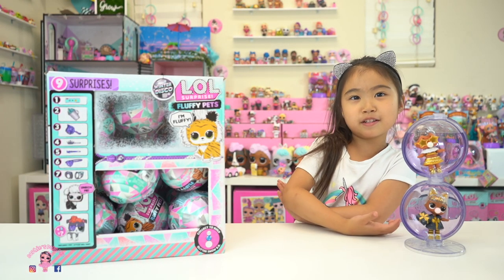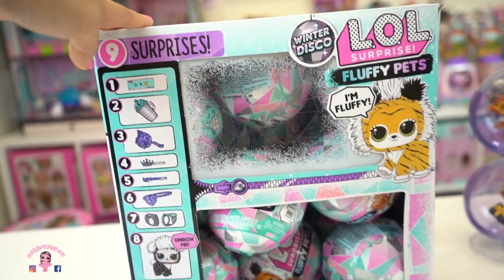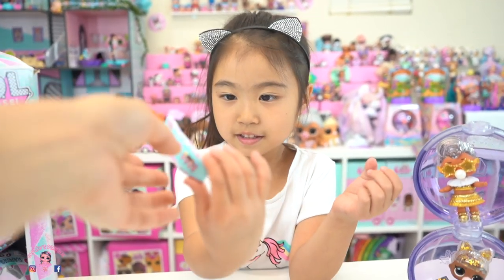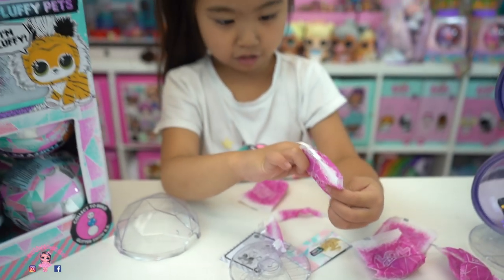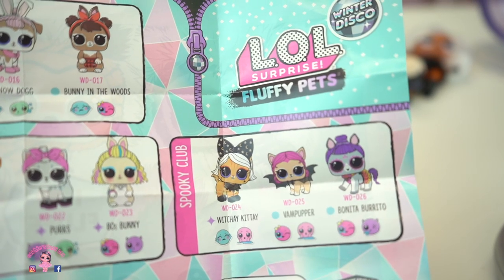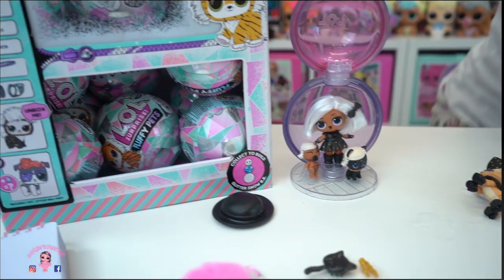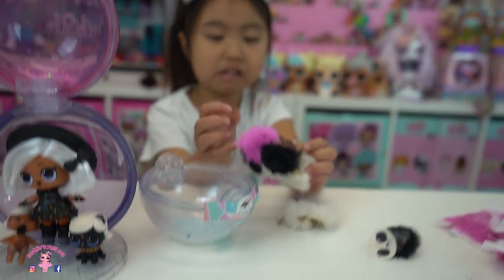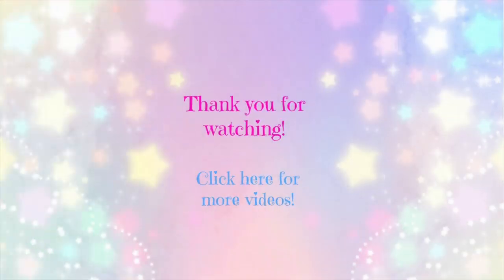LOL Surprise Fluffy Pets Winter Disco Full Box With Weight Hacks and Unboxing Kids Toys